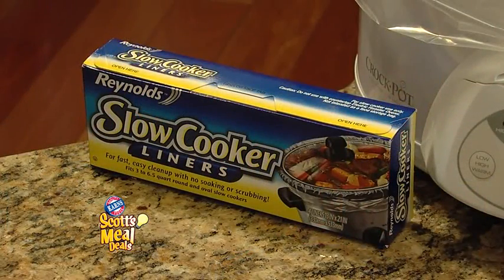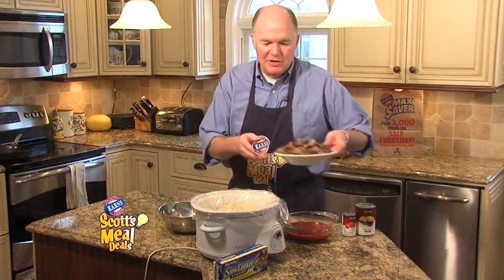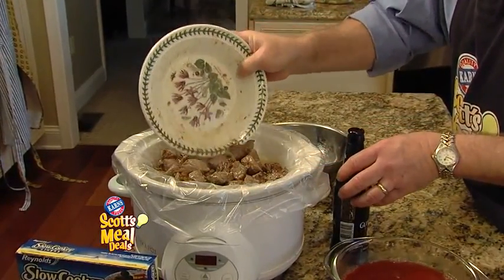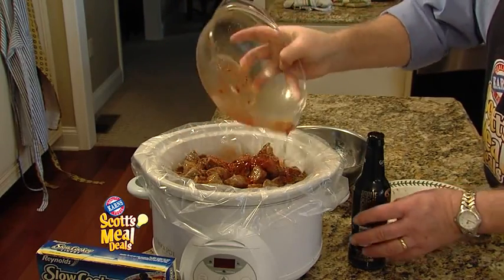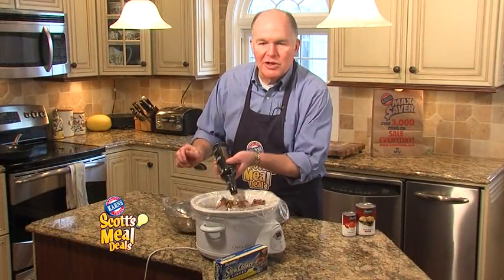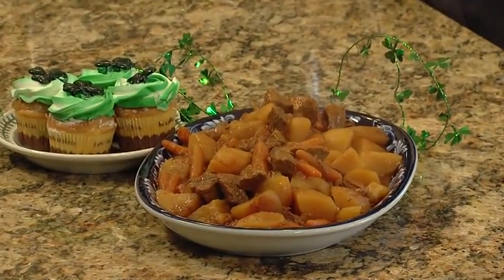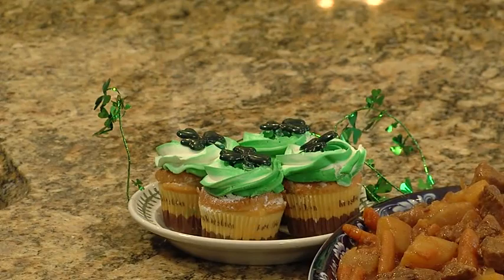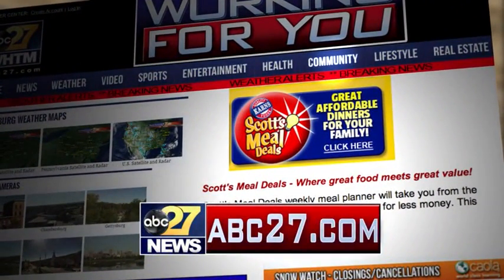Crock Pot Irish Beef Stew